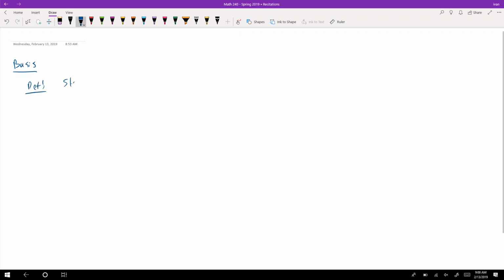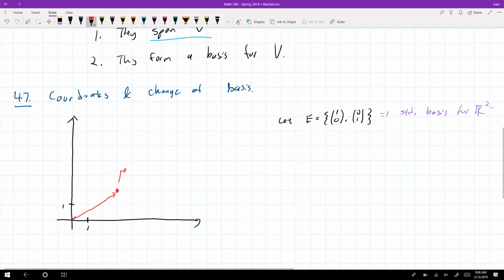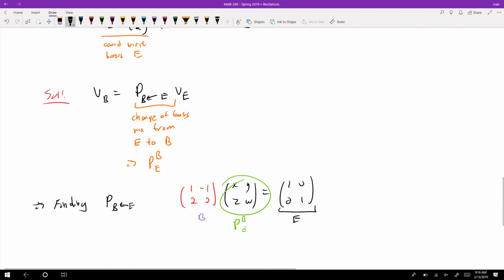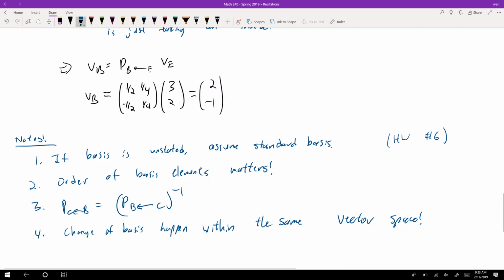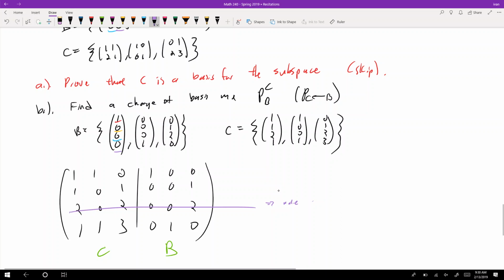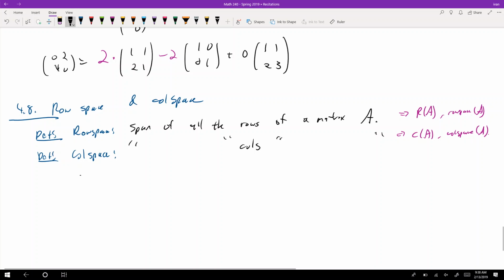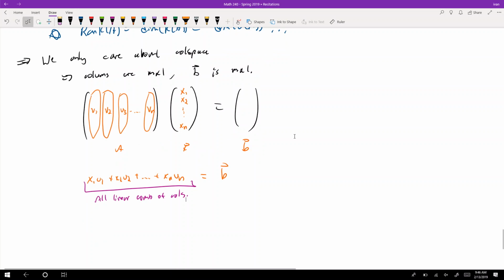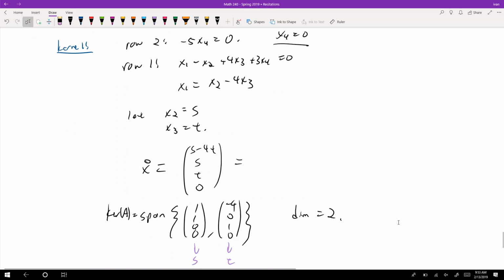Math 240 - Spring 2019 - Recitation 4 - 2/13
Bases, Change of Bases, Row/Column Space, Rank-Nullity Theorem